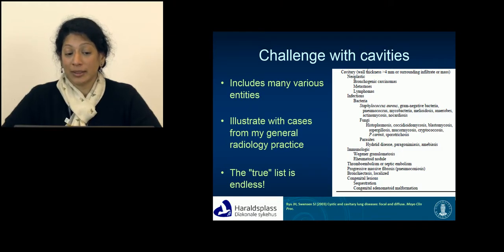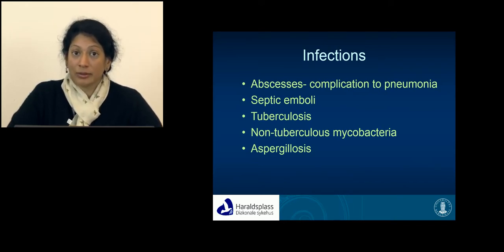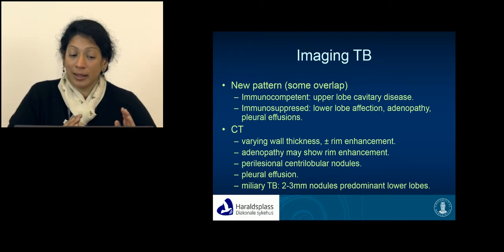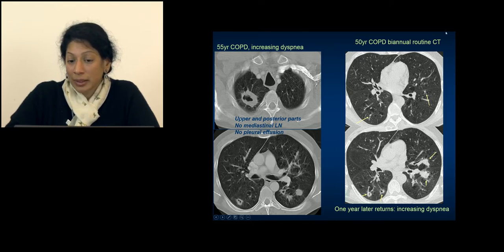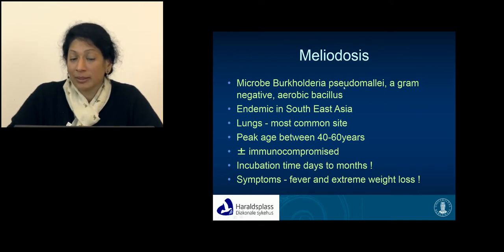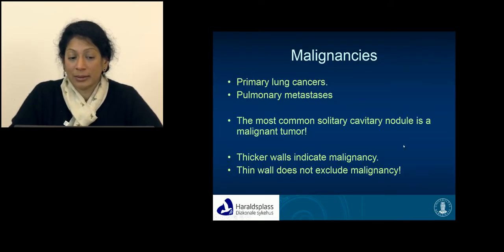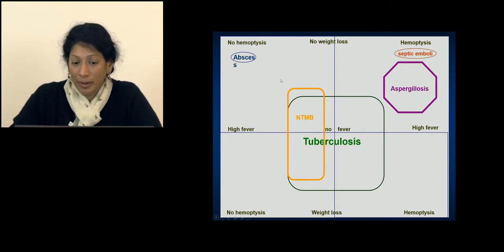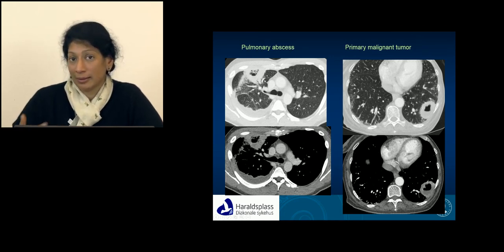Cavitary lung lesions (Anagha Parkar)